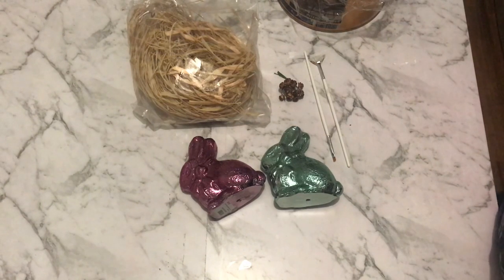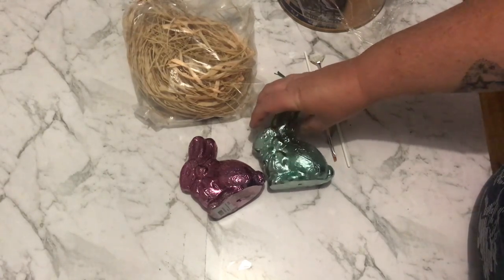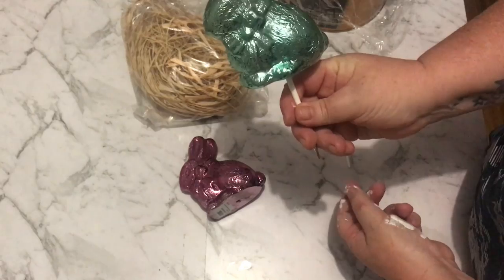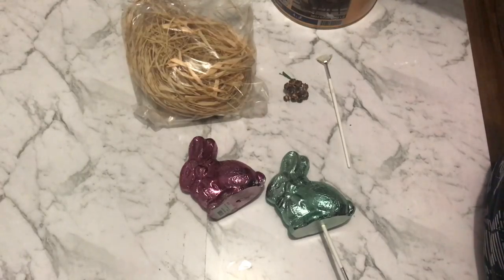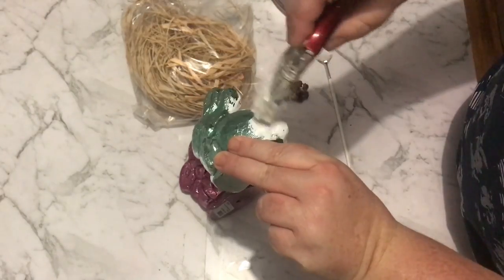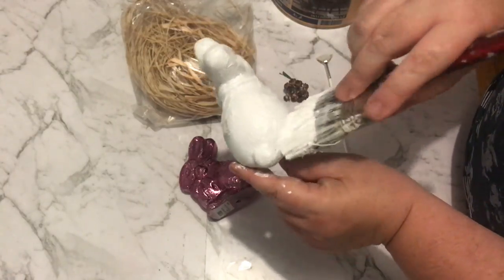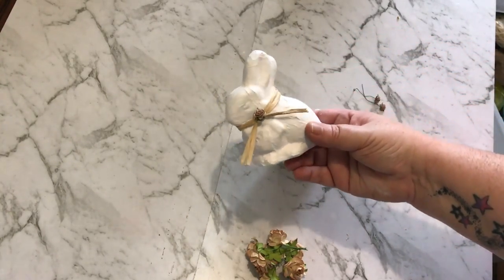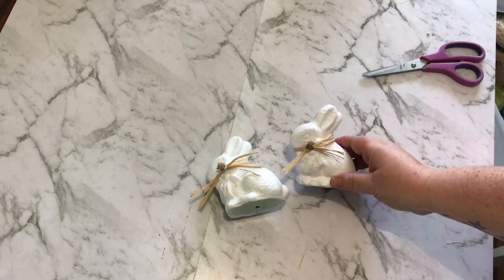EASTER DIY DECOR | Farmhouse Chalk Paint Bunnies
Another little DIY Makeover on my other set of Easter Bunnies. This time Im giving this set a rustic chalk painted makeover. Super quick and easy. Happy Easter Guys!

HOMEMADE CHALK PAINT RECIPE
1/3 cup plaster of plaster of paris
1/3 cup water
Mix these together until smooth and then add this mix to 1 cup of regular wall paint in the colour of your choice and mix together well.